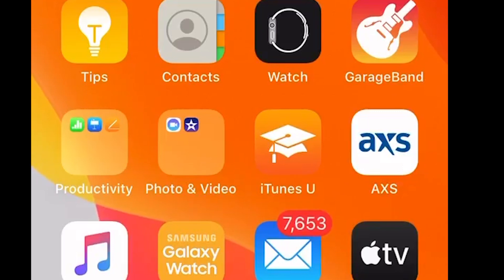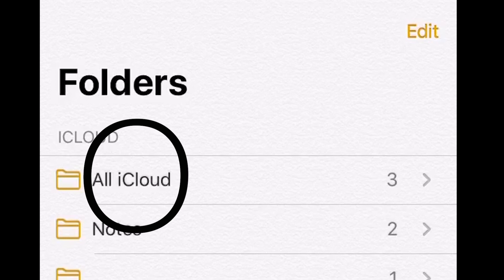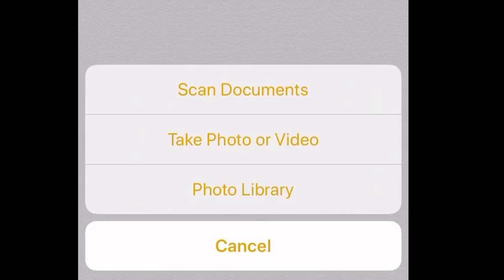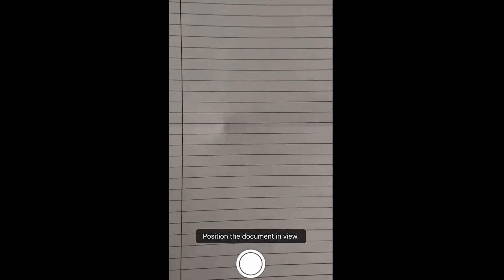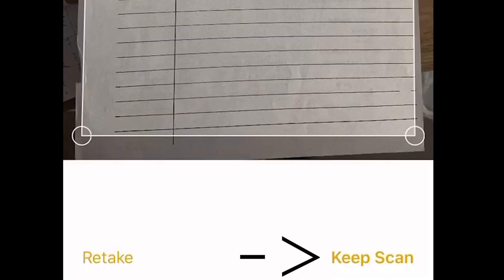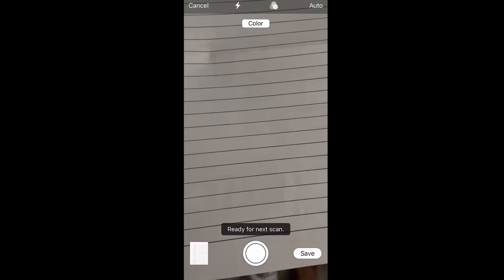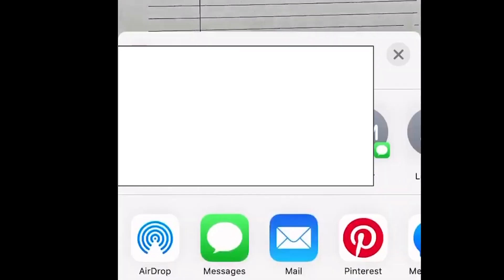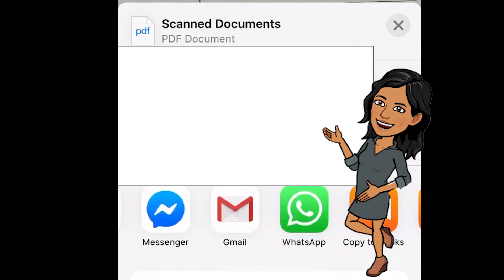HOW TO Scan Documents and Save as PDF using IPHONE & IPAD!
Great feature found in your iphone and ipad. Using your NOTES APP you are able to scan documents right from your location and save them as a PDF to be shared via email, text message, Zoom and MORE!